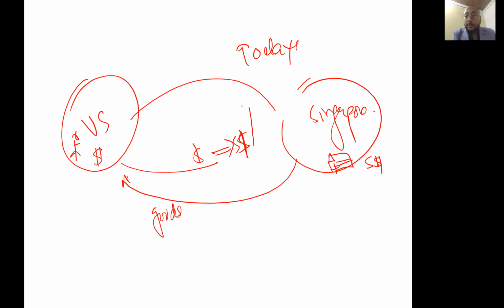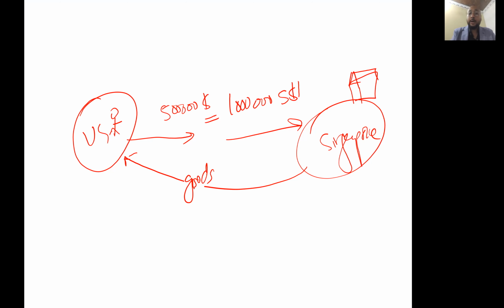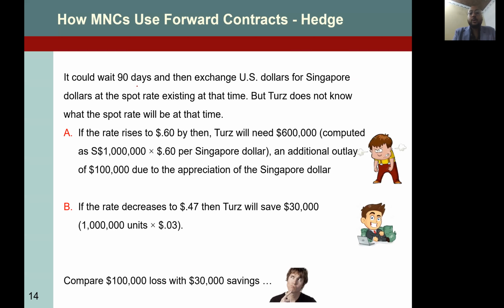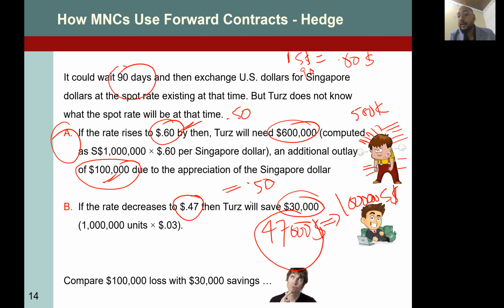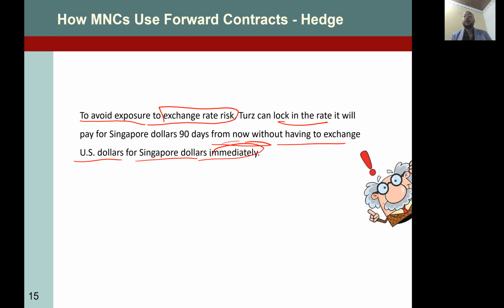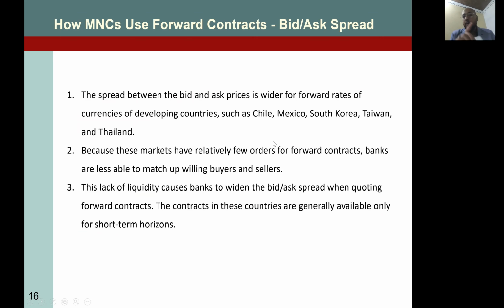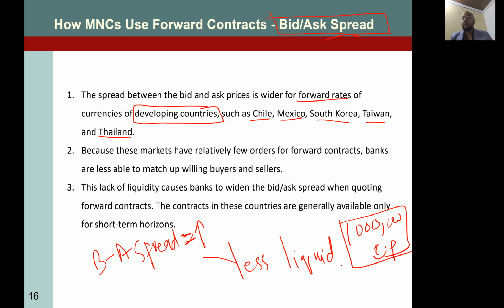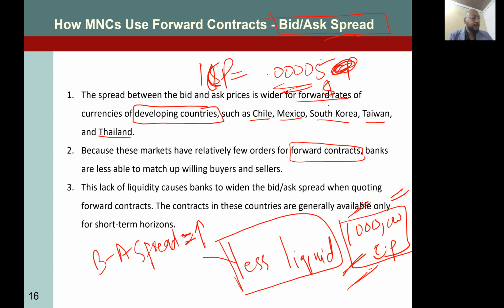International Finance (Fall 2022) Lecture 9 - Currency Derivatives - 4